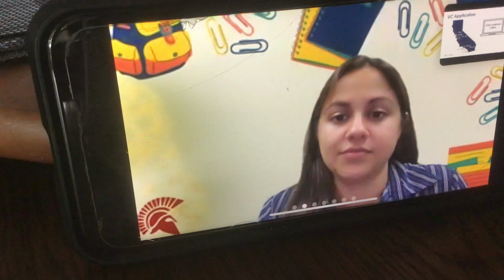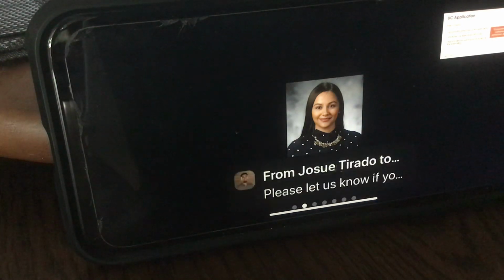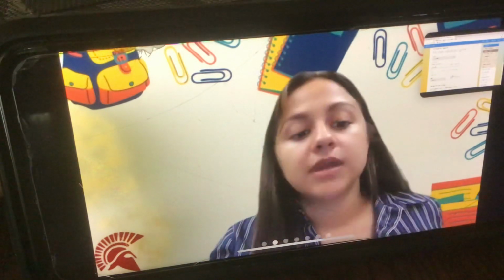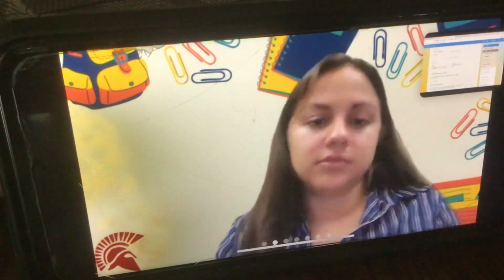September 7, 2021